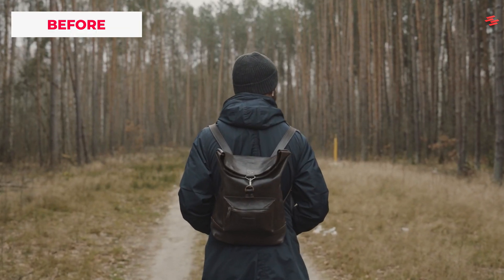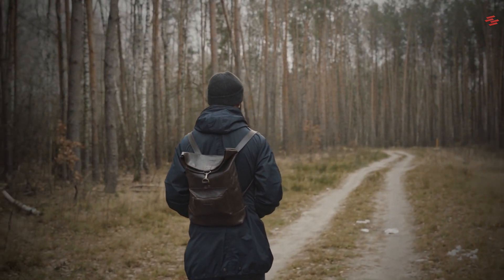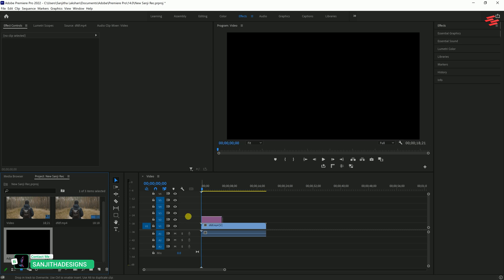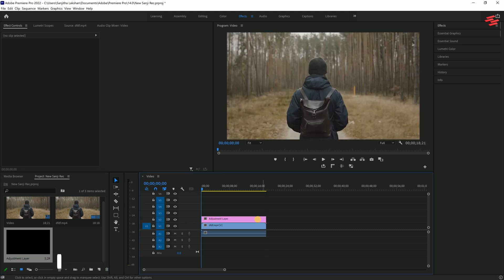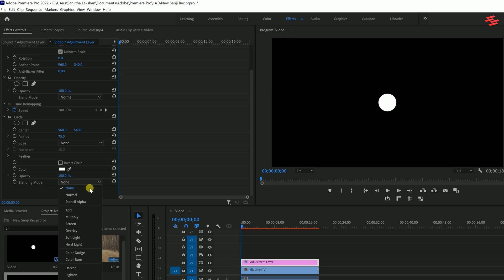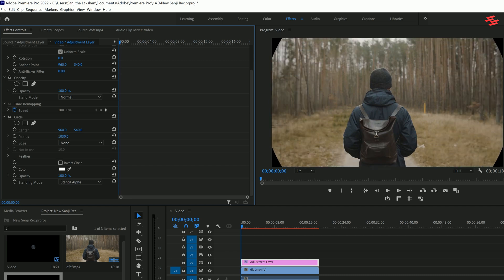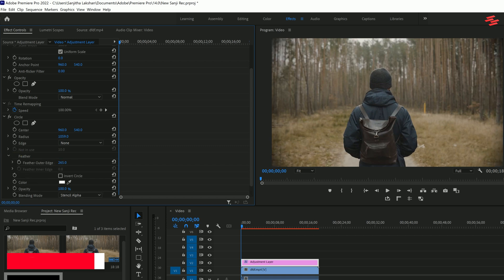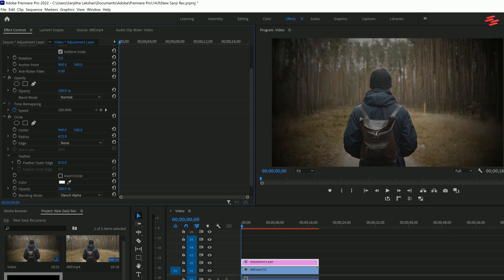How to Add a Vignette Effect in Premiere Pro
In this quick and easy tutorial, I’ll show you how to add a vignette effect in Premiere Pro to enhance the mood and focus of your video. The vignette effect helps draw attention to the subject by darkening or brightening the edges of the frame, giving your footage a professional and cinematic feel.

📌 What You’ll Learn:
▸ How to apply a vignette effect to your video.
▸ Tips for adjusting the shape, size, and intensity of the vignette.

🔧 Tools Needed:
▸ Adobe Premiere Pro installed.
▸ Basic understanding of the Premiere Pro interface (but don’t worry, this tutorial is beginner-friendly!).

Find me:-